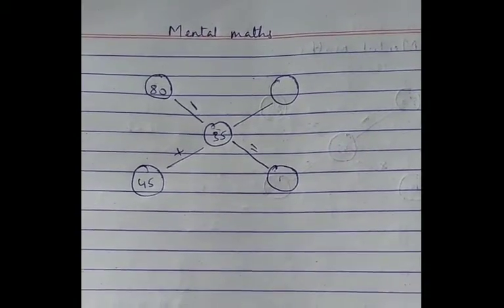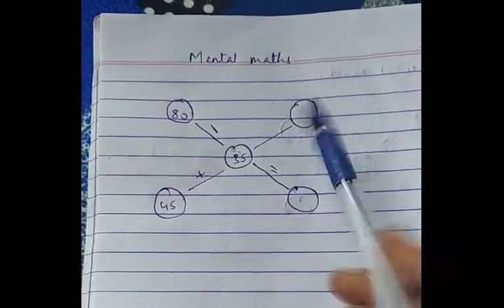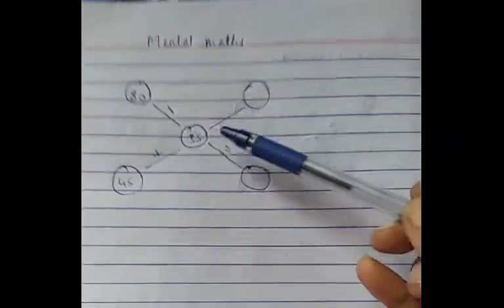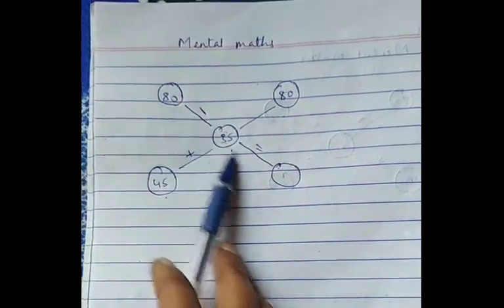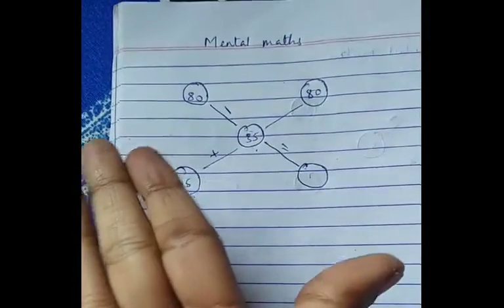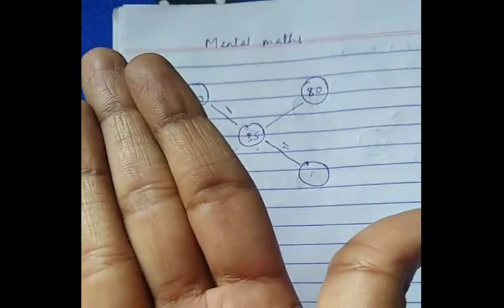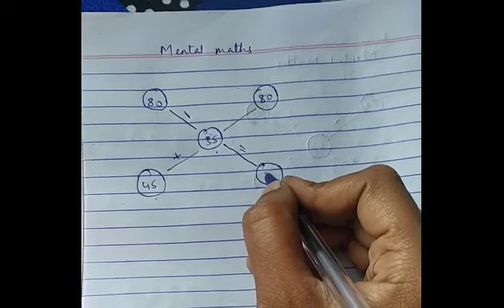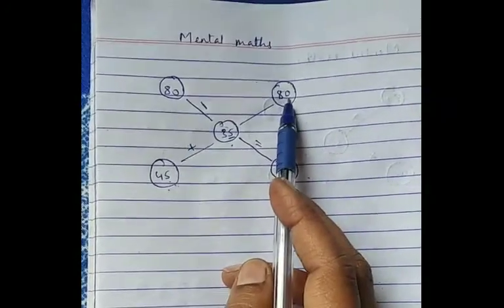Class 3 Maths ,Fun with give and take